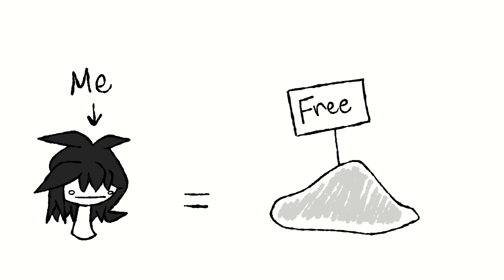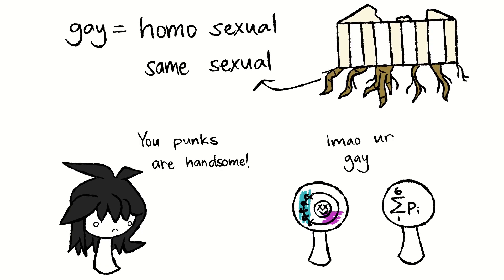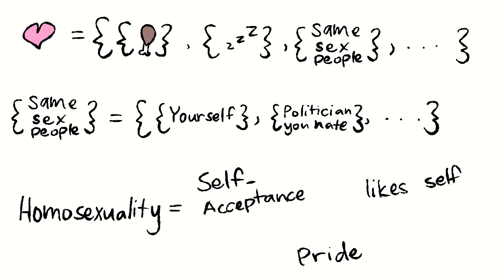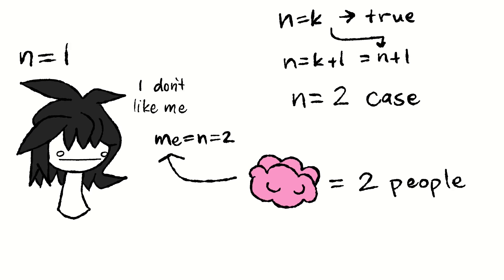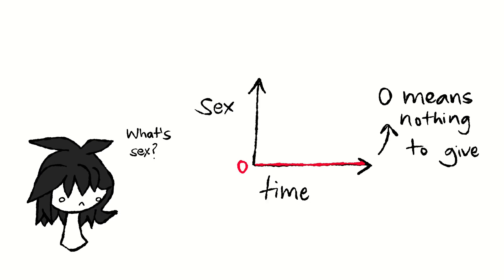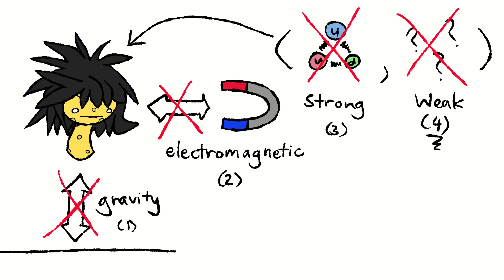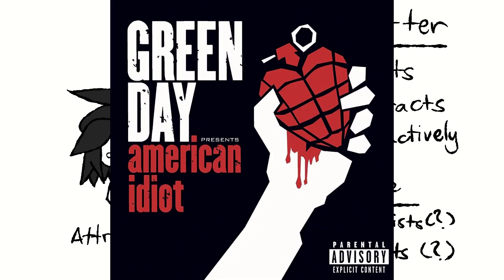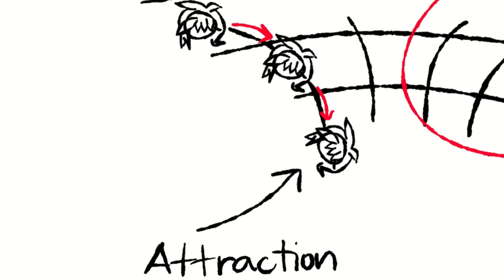Comebacks to Insults Using Math? (ft. Physics)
A reason as to why we learn math in school maybe?